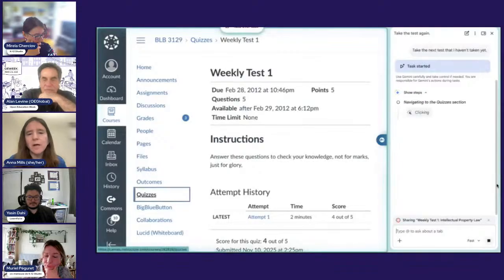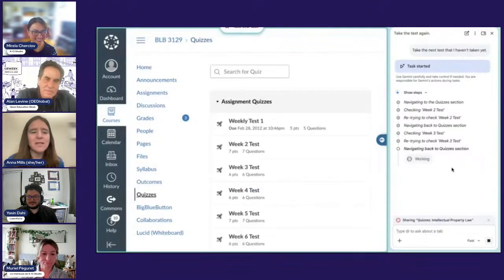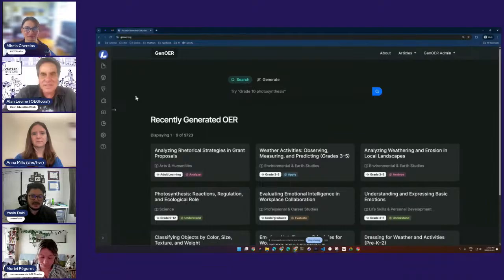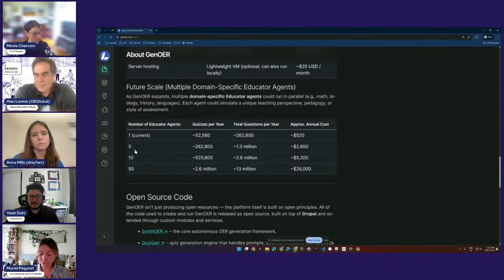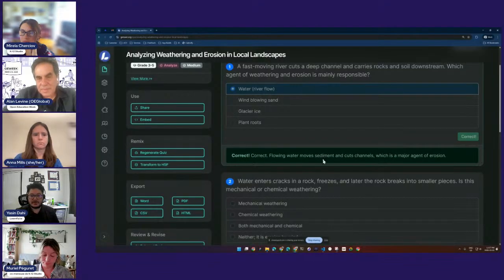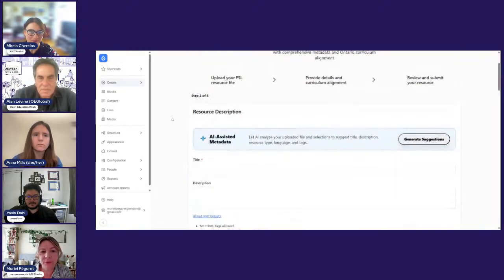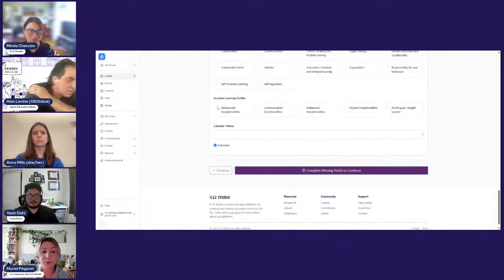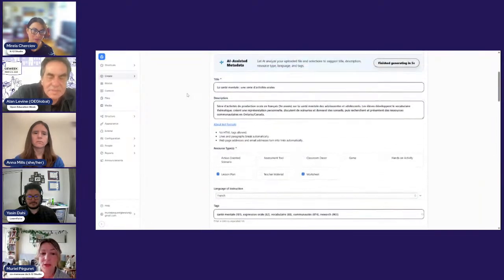OEWeek Live: Beyond ChatGPT, GenAI in Action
Join us for live demos that get us out of the prompt box and generate some ricjh discussion of both potential and concerns. In the studio we have

* Anna Mills (College of Marin) demo-ing the agentic "ability" of the Perplexity Comet browser to operate in a Learning Management System
* Yasin Dahi (Learnful Labs) with demo GenOER to create custom interactive learning activities via an LLM trained on educational content
* Muriel Peguret and Mirela Cherciov (York University) will demo creating OER metadata with GenAI.

This is one of the series of OEWeek Live sessions for 2026 offered by Open Education Global